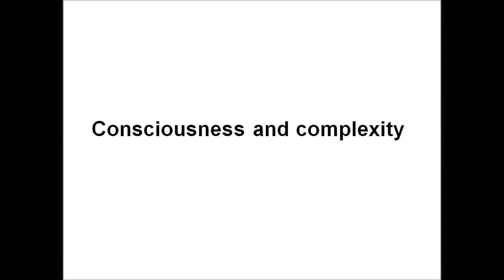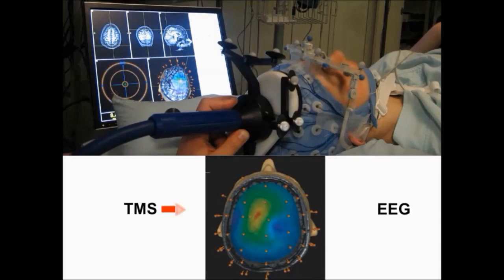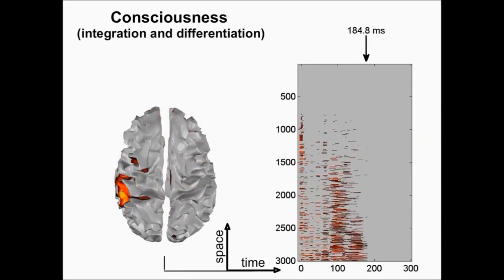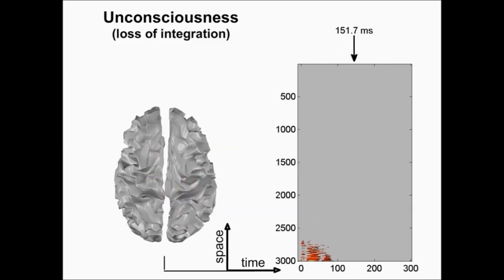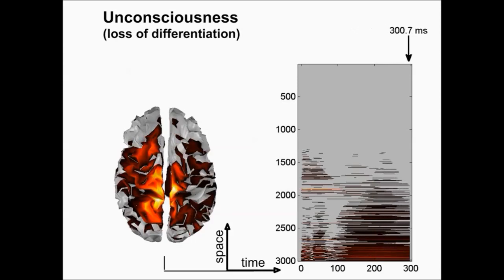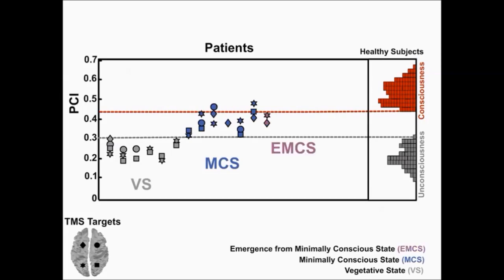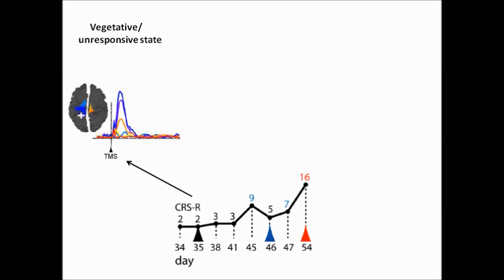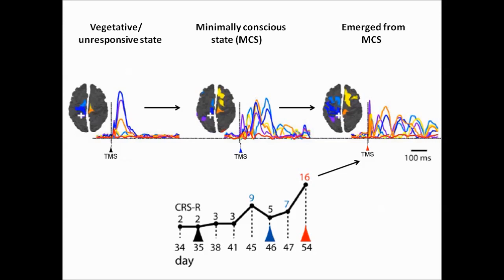Toward a quantitative index of consciousness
Cognitive neuroscientist Olivia Gosseries walks us through two studies in which she and colleagues used simultaneous TMS-EEG to assay the level of consciousness in neurological patients (including tracking the recovery of consciousness of coma patients transitioning from clinically defined "vegetative state" to "emerged from minimally conscious state"!) and in volunteers in an anesthesia-induced coma. Just wow.

Relevant paper:
Casali, A. G., Gosseries, O., Rosanova, M., Boly, M., Sarasso, S., Casali, K. R., ... & Massimini, M. (2013). A theoretically based index of consciousness independent of sensory processing and behavior. Science translational medicine, 5(198), 198ra105-198ra105.